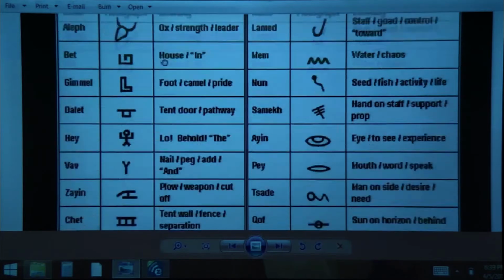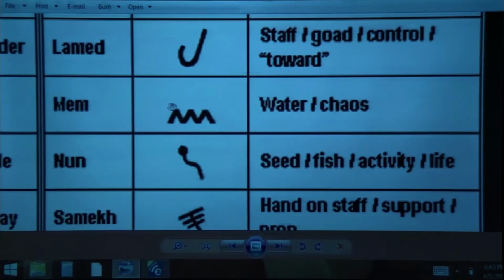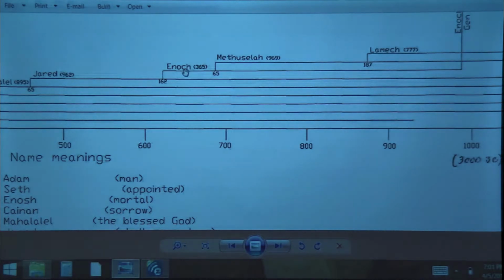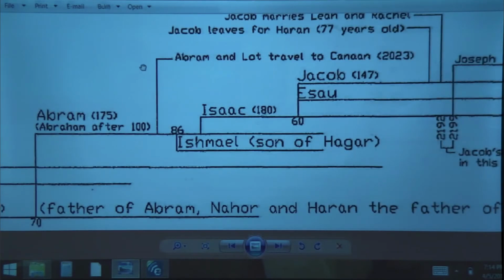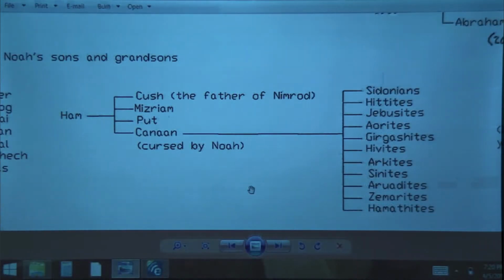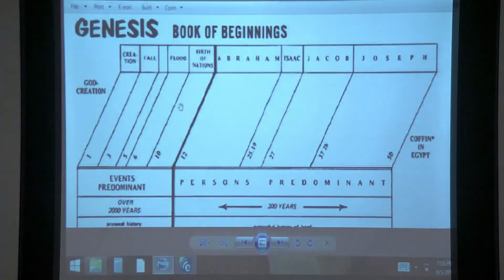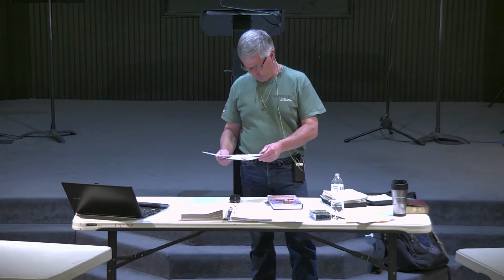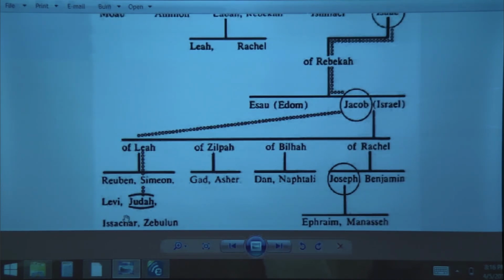Calvary Chapel Three Crosses - JSTOT Week 2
Jensen's Survey of the Old Testament